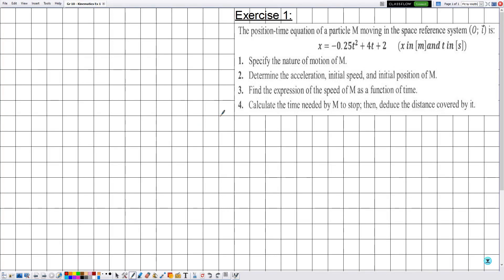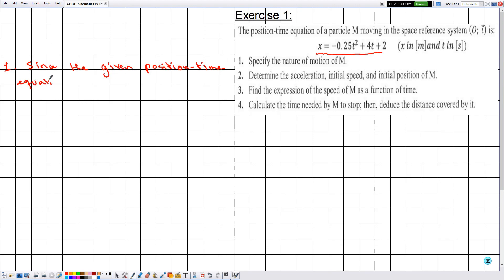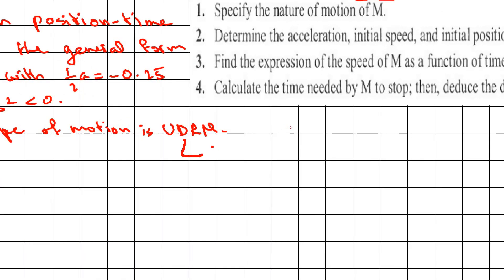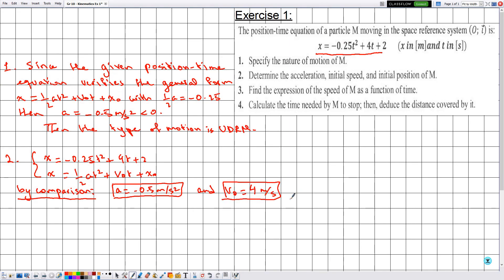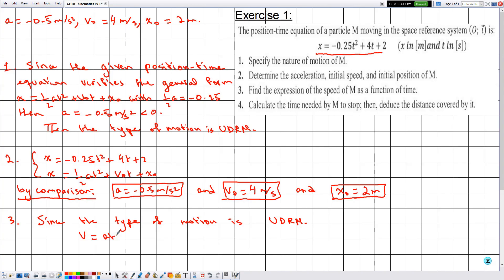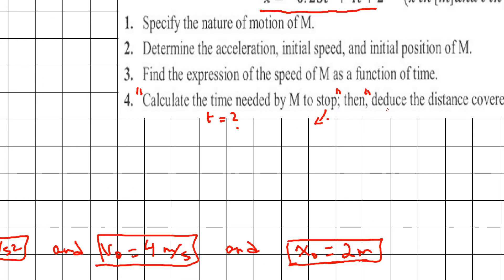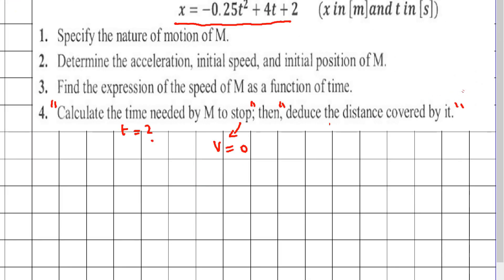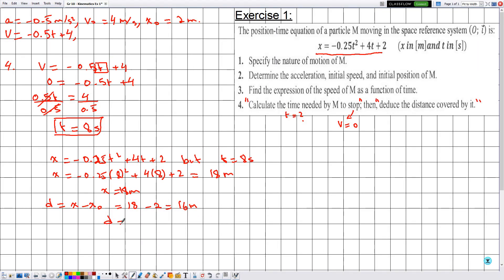Physics, Grade 10- Mechanics: Kinematics: Exercise 1.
In this video, we solve exercise related to kinematics for grade 10 students.